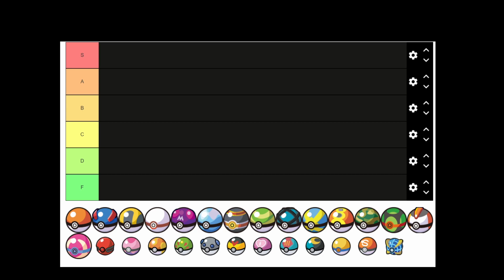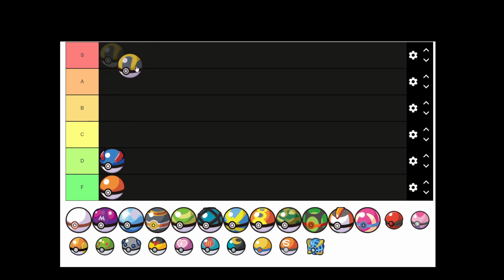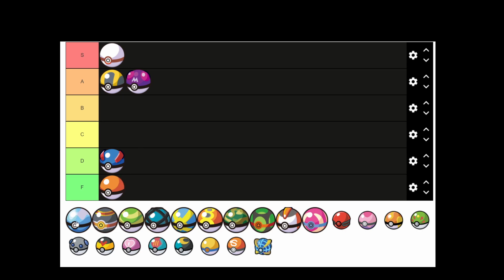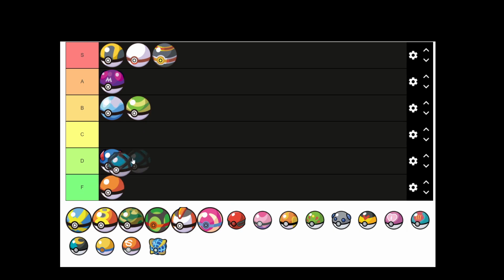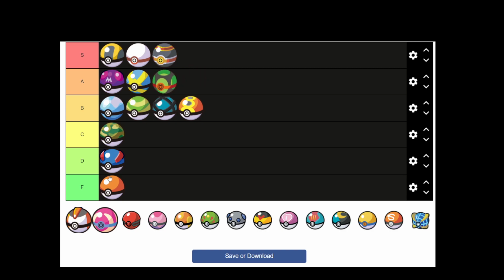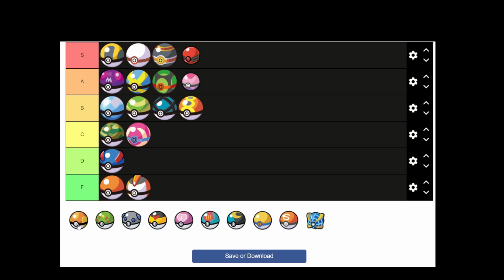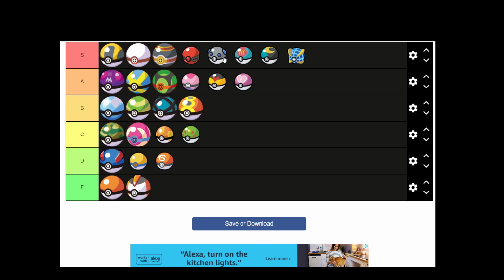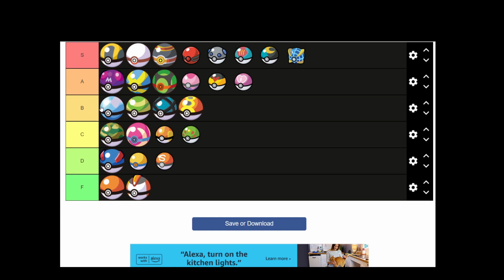pokemon tier list pokeball edition